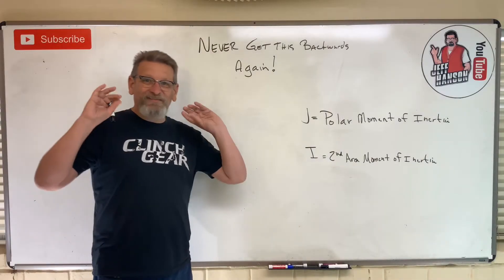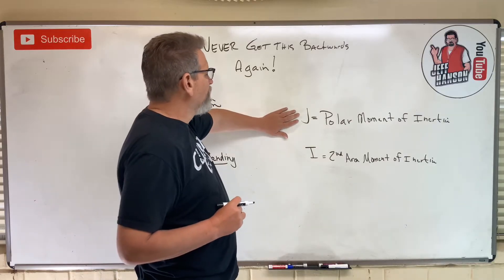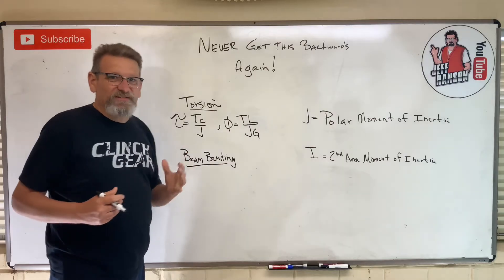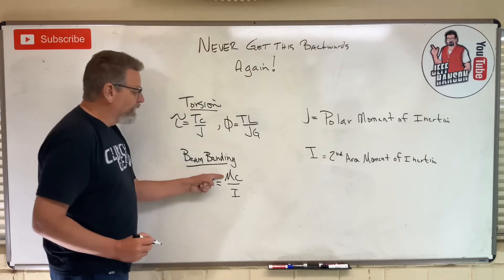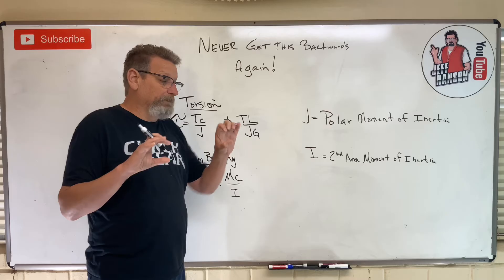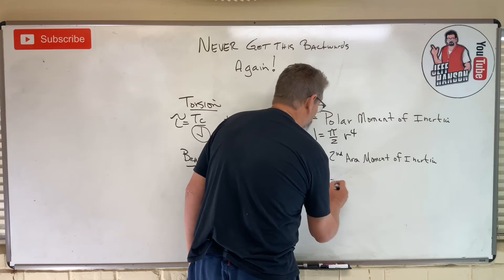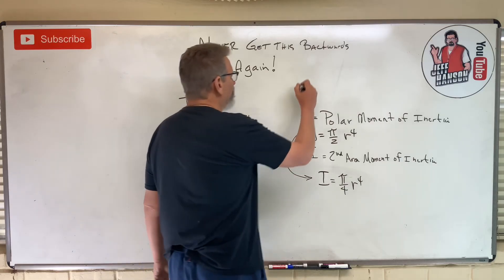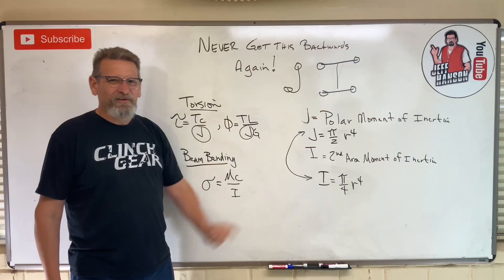Mechanics of Materials: Lesson 32 - Never Get Polar and Area Moment of Inertia Backwards Again